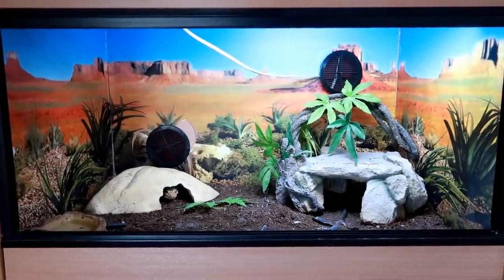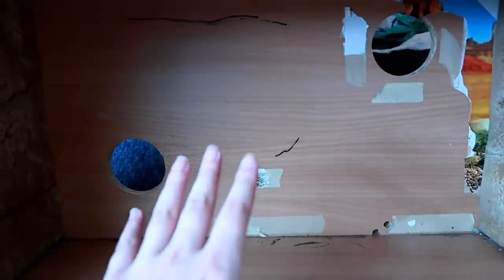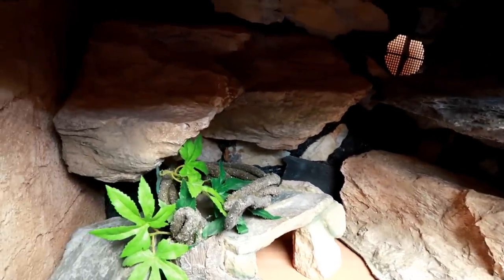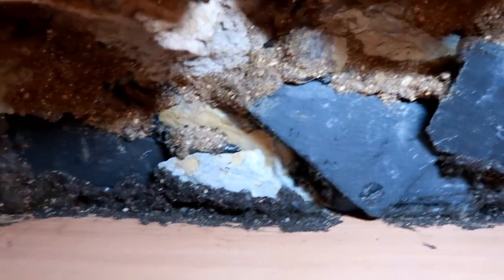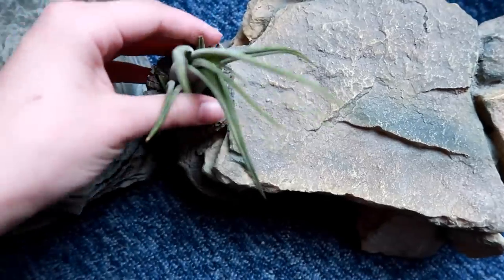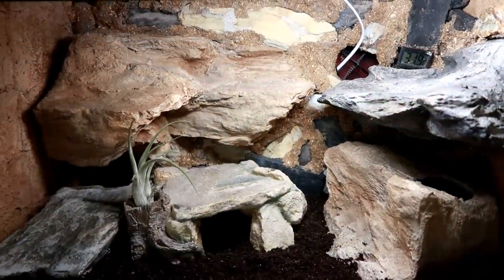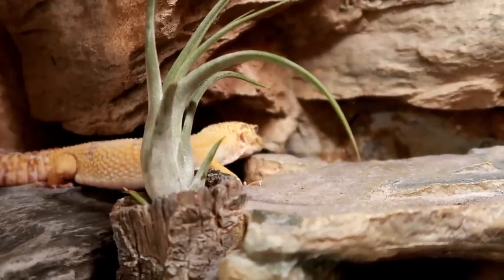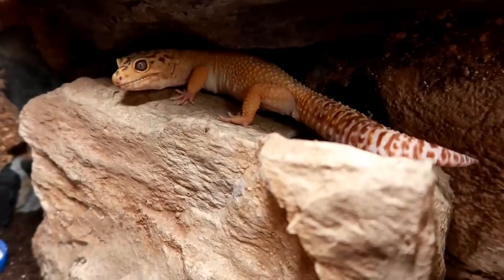Building A Naturalistic Leopard Gecko Tank!!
Step by Step on how I built my Leopard Gecko's naturalistic arid setup! Links To Products Below! I use a combination of real rocks, fake rocks, slate, expanding foam, sealant and grit/sand. Enjoy!

Touch n Foam Expanding Foam
Aquarium Safe Sealant
Heat Mat

OTHER THINGS USED IN PREVIOUS BUILDS
Drainage HydroBalls
Hydro Fleece